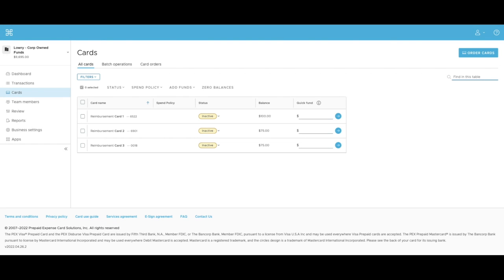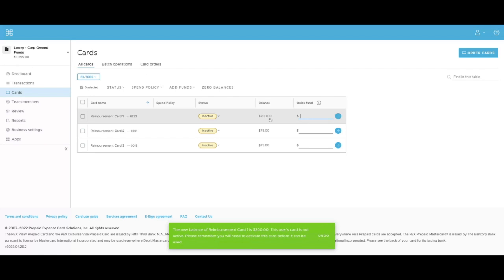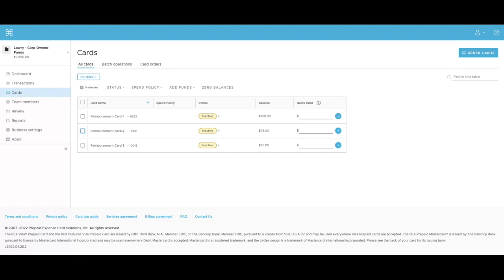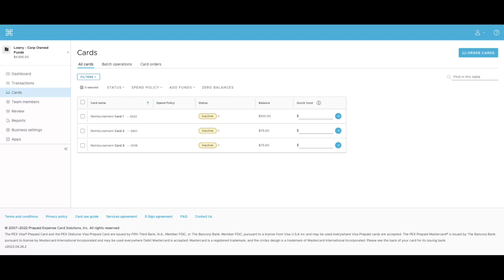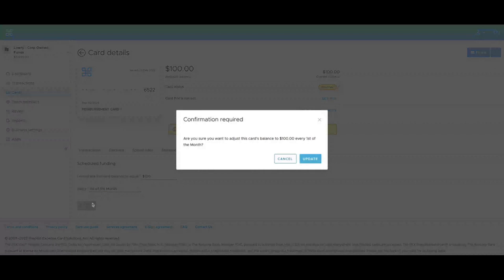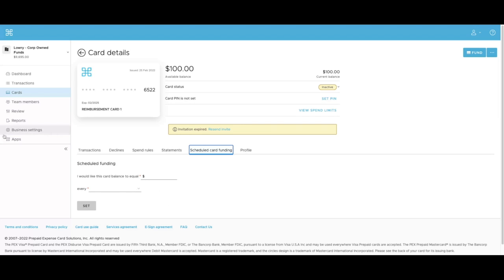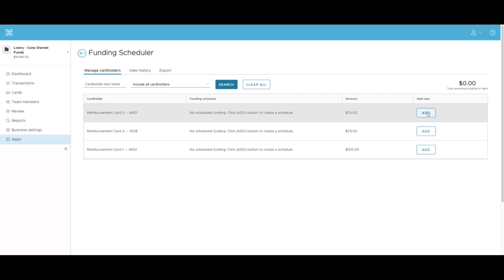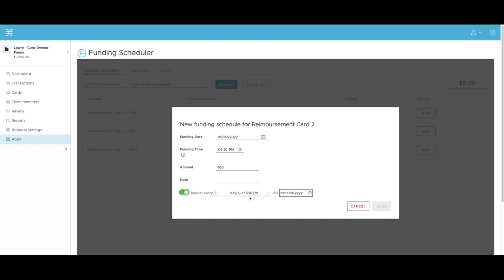Funding your PEX cards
Learn how to fund your PEX cards. This training video walks administrators
through every method available to move money onto cardholder cards — from
one-time manual funding to fully automated scheduling.

What's covered:
00:00 – Introduction to funding PEX cards
00:11 – How to quick fund a single card
00:26 – Removing funds from a card using a negative amount
00:34 – Filtering and searching your card list
00:56 – Selecting and bulk funding multiple cards at once
01:16 – Setting up scheduled card funding
01:37 – Choosing funding amounts and frequencies
02:05 – Using the Funding Scheduler app
02:24 – Navigating to and installing the Funding Scheduler
02:57 – Creating and editing funding schedules
03:11 – Setting recurring schedules with start and stop dates

❓Frequently asked questions:

How do I add funds to a PEX card?
→ Find the card in your card list and enter the amount in the Quick Fund
box to the right of the card. Hit enter and the funds move immediately.

How do I remove funds from a PEX card?
→ Use the Quick Fund box and enter a negative number to pull funds back
from the card into your holding account.

How do I fund multiple PEX cards at once?
→ Check the boxes next to the cards you want to fund, then use the
"Add Funds" dropdown at the top of the list to set a preset or custom
amount for all selected cards.

What is scheduled card funding on PEX?
→ Scheduled card funding keeps a card topped up to a preset amount at a
set frequency — daily, weekly, on a specific weekday or on the first of
each month. It never lets the balance exceed the amount you set.

What is the PEX Funding Scheduler app?
→ The Funding Scheduler app adds a flat amount to cards on a schedule
regardless of the current balance. Unlike scheduled card funding, it keeps
adding funds even if the previous amount hasn't been spent.

How do I set up the Funding Scheduler app in PEX?
→ Go to the Apps tab, find the Funding Scheduler, click Install then
Launch. Select a cardholder, hit Add and specify the date, time, amount
and repeat frequency for the schedule.

What happens if I schedule funding on the 31st of the month?
→ PEX will always run it on the last day of that month — whether that's
the 28th, 30th or 31st.